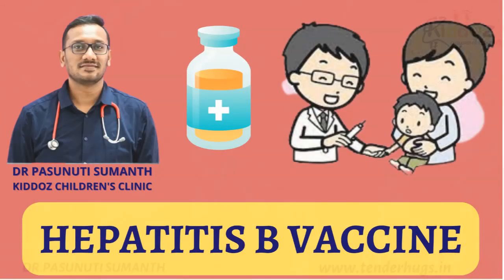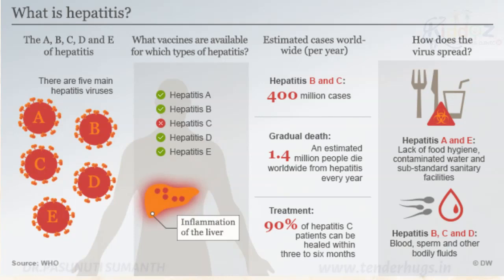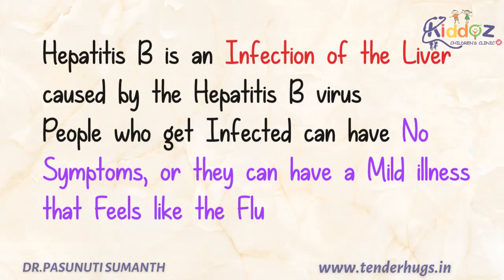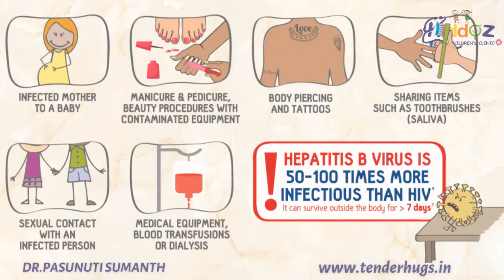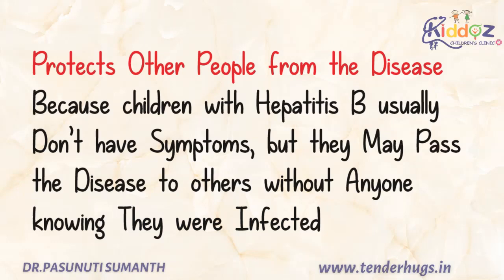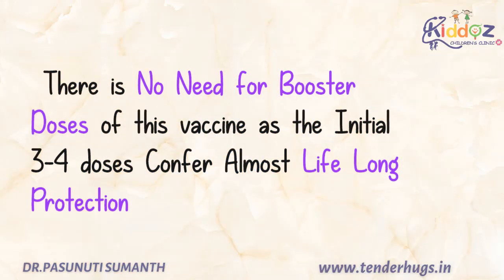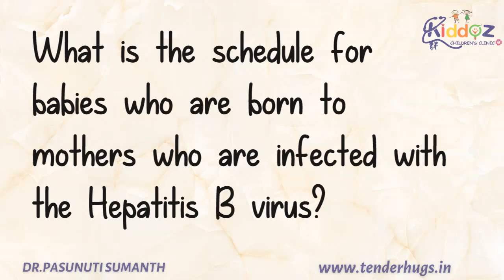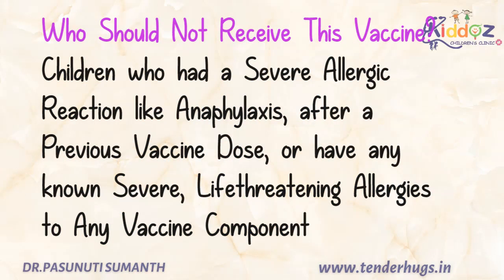Hepatitis B Vaccine- Schedule, Side Effects | Hepatitis B Disease Symptoms